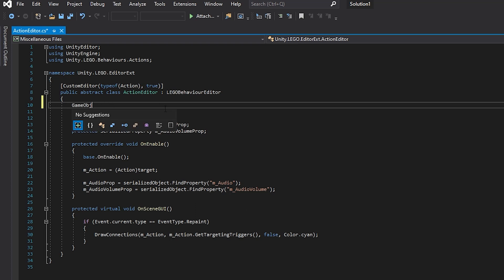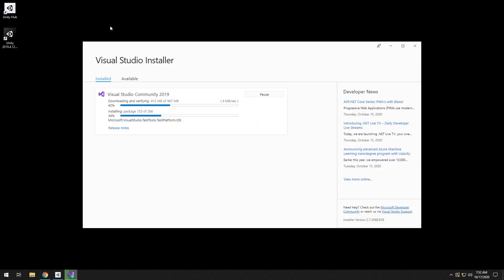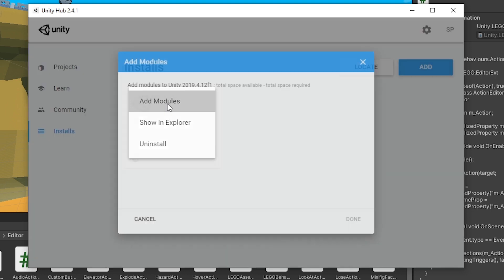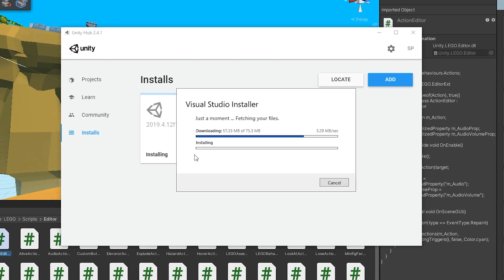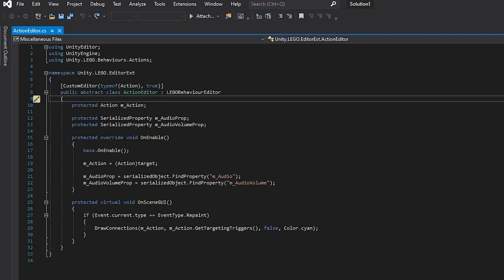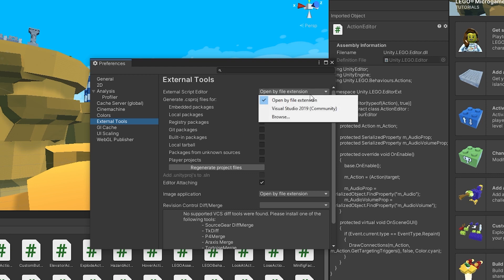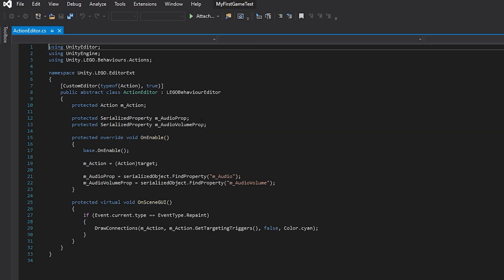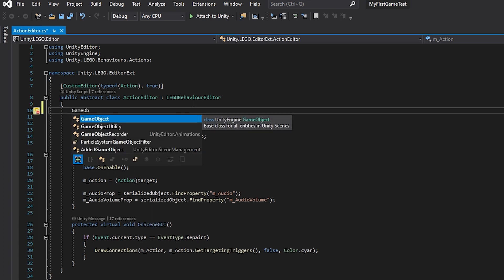Unity Fix for Visual Studio Intellisense & Code Completion(Autocomplete)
A quick easy fix for autocomplete, Intellisense & Code Completion.